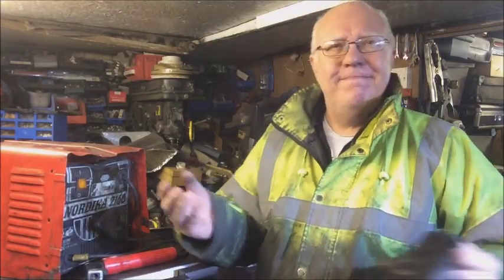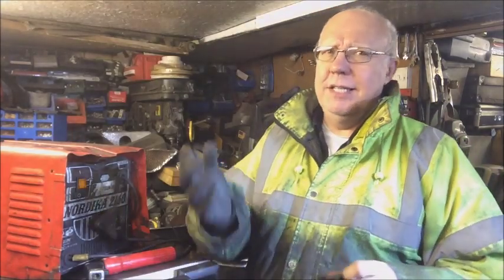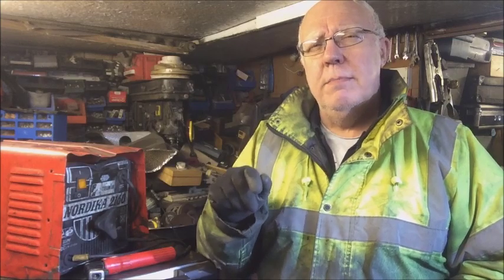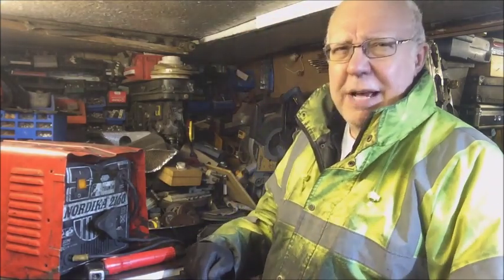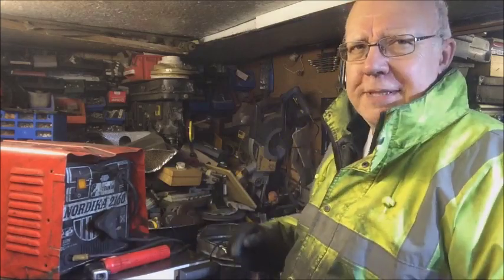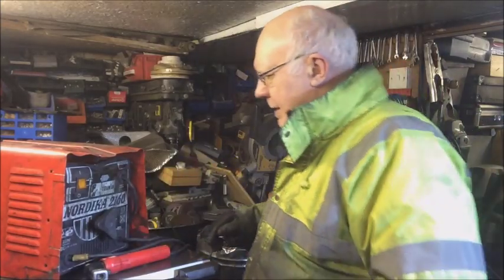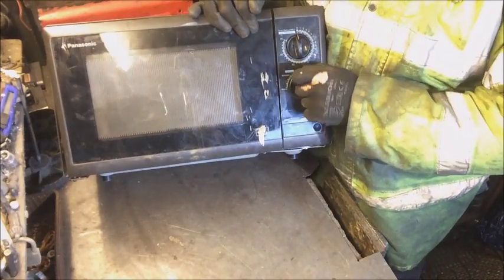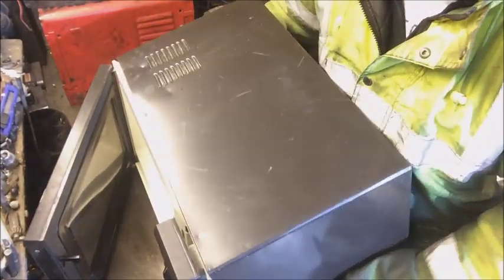30yr Old Microwave is it safe ? & testing Scrap Arc Welder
the Oldest Microwave i've stripped is it Dangerous ?
Testing a scrap ARC welder, before scrapping